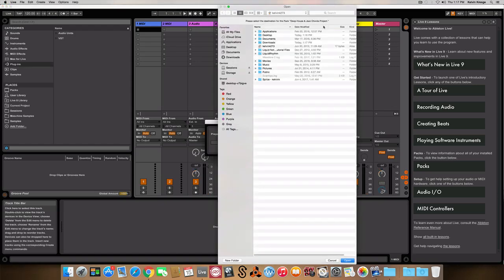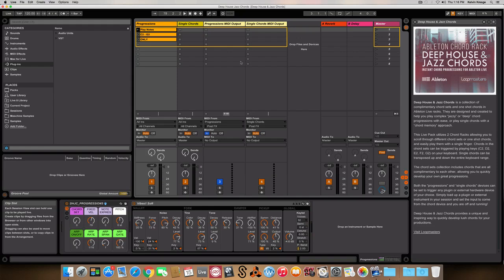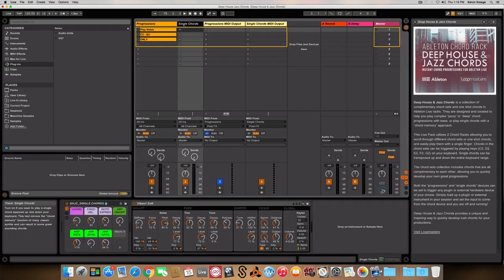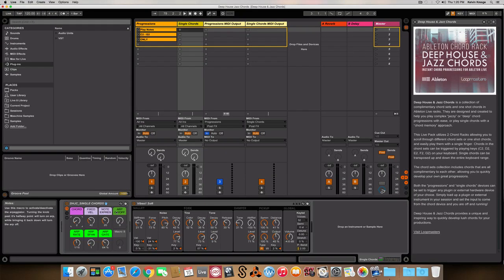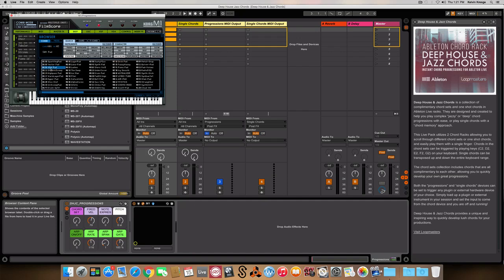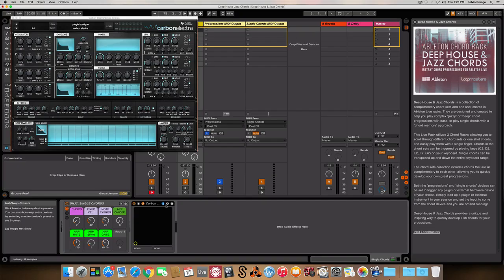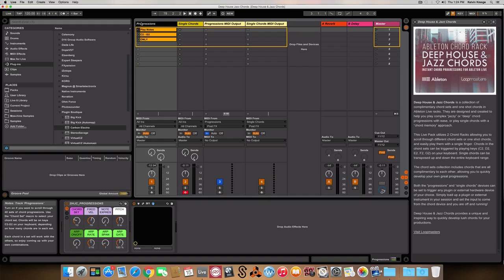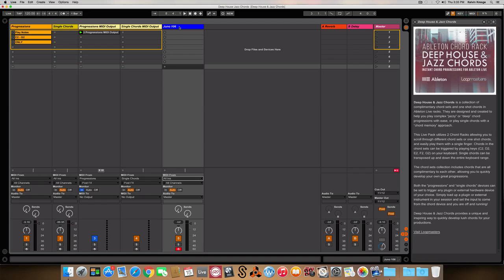Deep House Chords Ableton Live Rack - Deep Jazzy Chord Progressions & One Shot Chords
Deep House & Jazz Chords is an exclusive Ableton Live MIDI effect rack from Loopmasters that has been specifically designed for House producers hunting that perfect chord sequence. The instrument rack loads straight into your Ableton Live session and features fully mapped macros to change chord sets, add random note velocity, change the root note and add arpeggios.

Both the “progressions” and “single chords” devices can be set to trigger any plugin or external hardware device of your choice. Simply load up a plugin or external instrument in your session and set the input to come from the chord device and you are off and running!